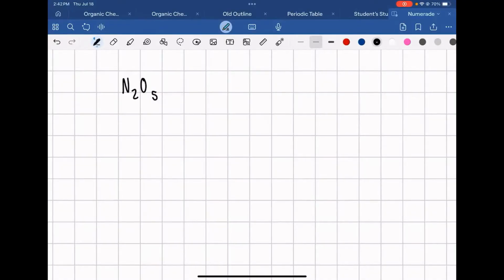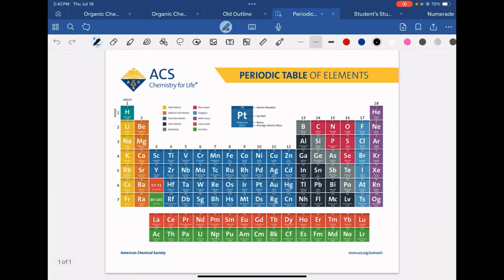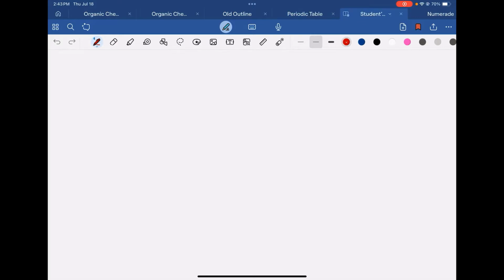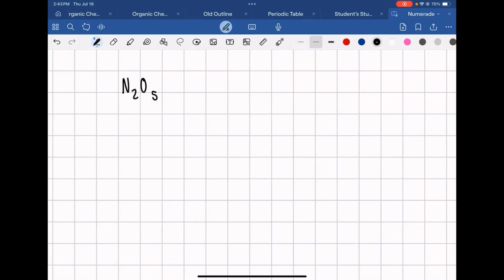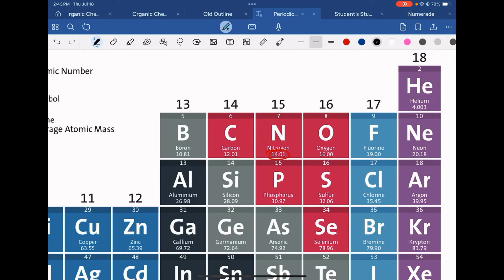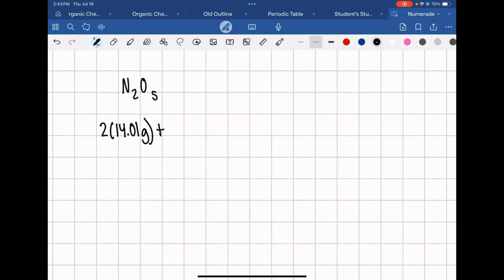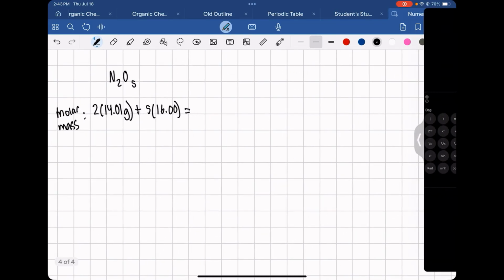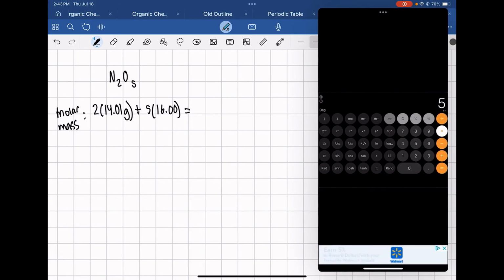What is the